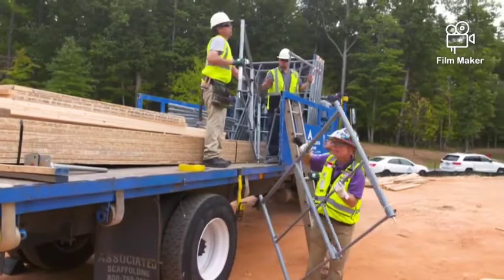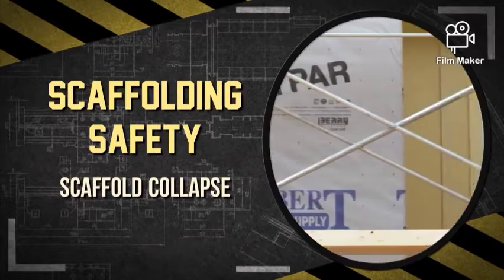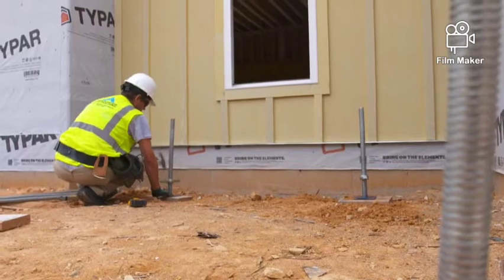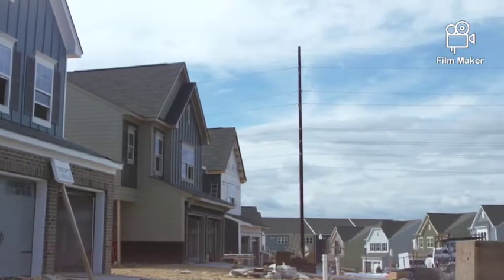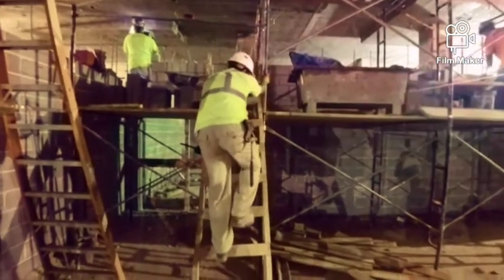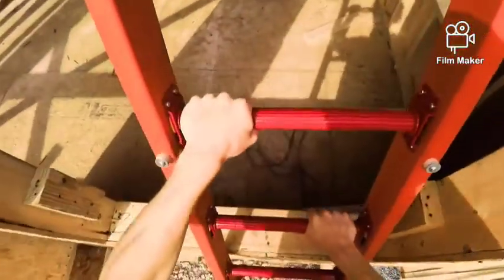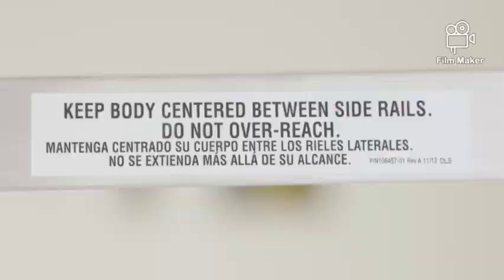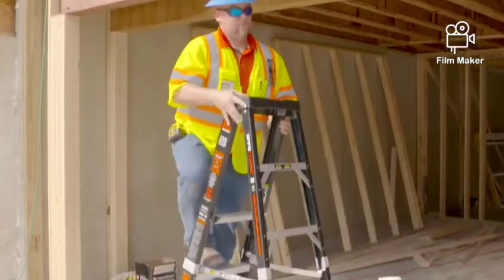THE SCAFFOLD SAFETY , ELECTRICAL SAFETY AND LADDER SAFETY